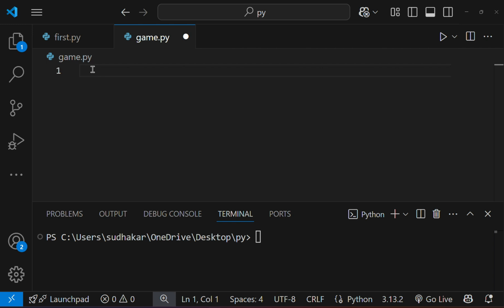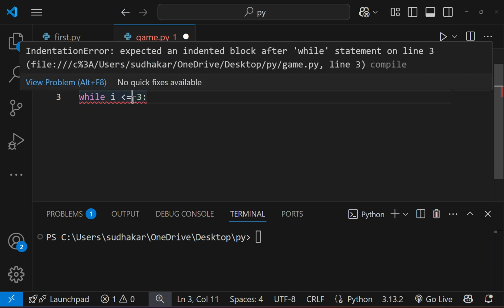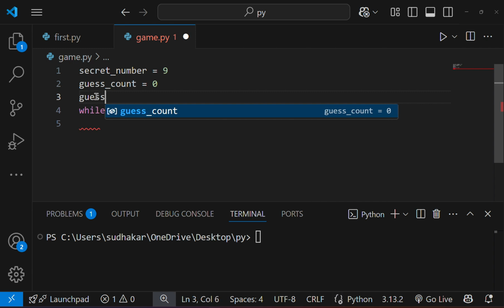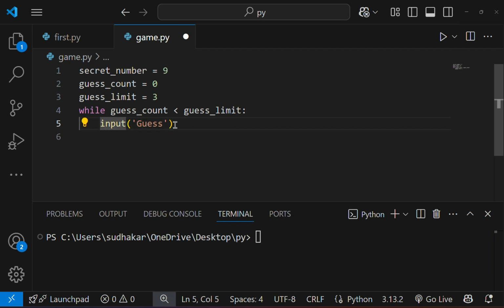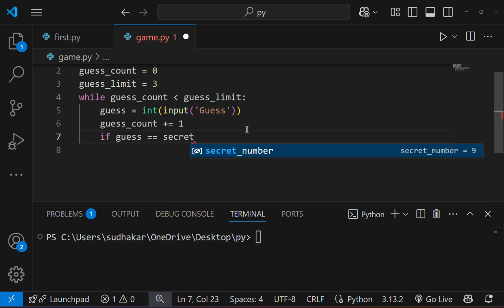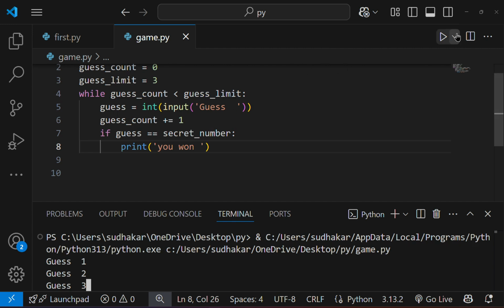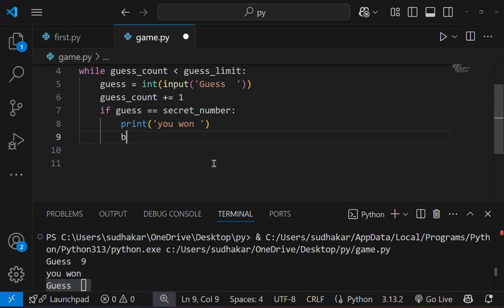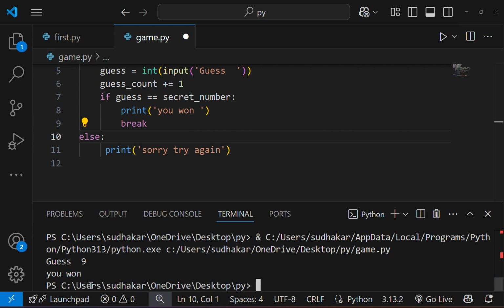🔮 Build a Fun Guessing Game in Python! 🎯 | Python Mini Project for Beginners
Want to improve your Python skills? In this video, I'll show you how to build a simple Guessing Game in Python! 🎮 You'll learn how to use loops, conditionals, and user input to create an interactive game. Perfect for beginners looking for a fun coding challenge! 🚀

✅ Topics Covered:
✔️ Taking user input
✔️ Using loops & conditionals
✔️ Generating random numbers
✔️ Improving logic & debugging